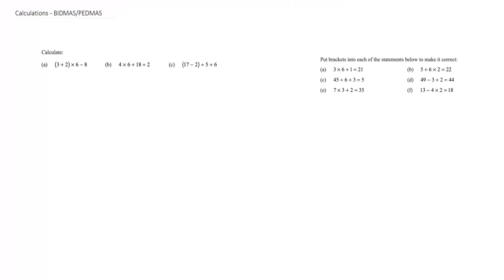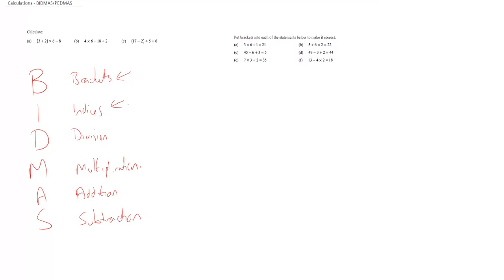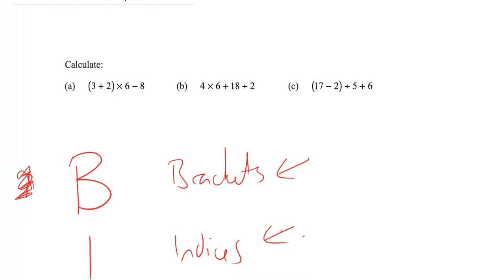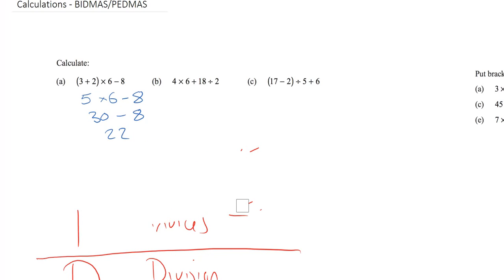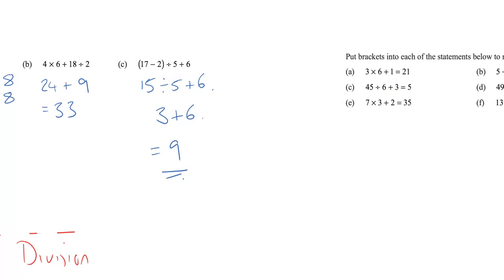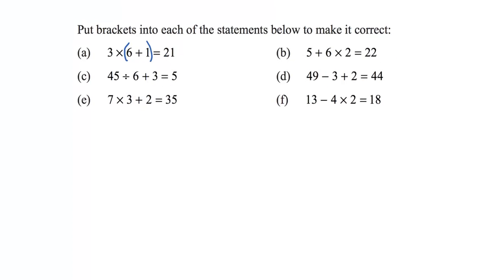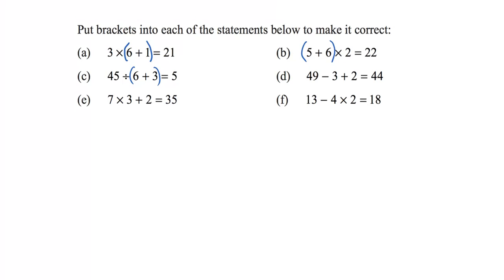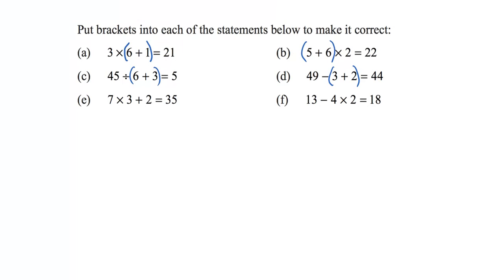The Order of Operations - BIDMAS / PEDMAS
This video explains the importance of the order in which operations are completed and some examples of how to approach multistep problems.